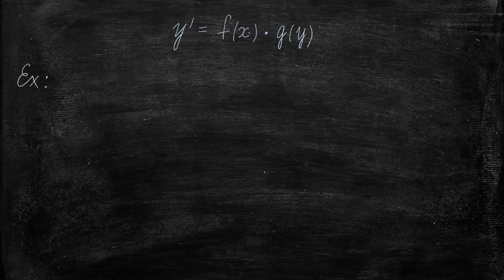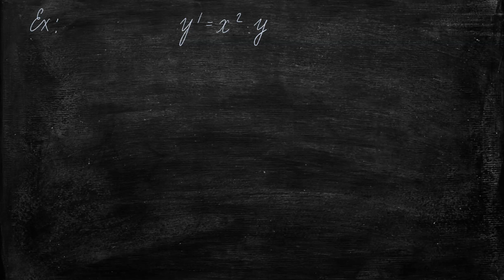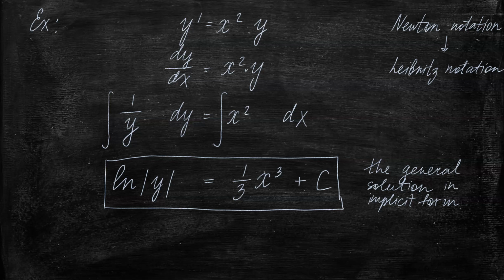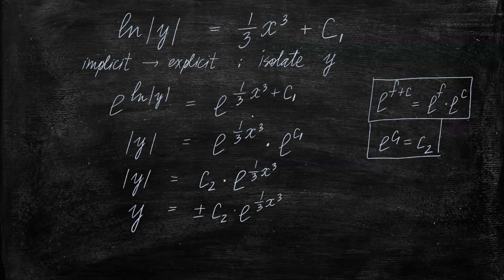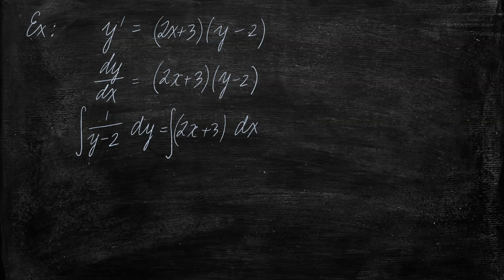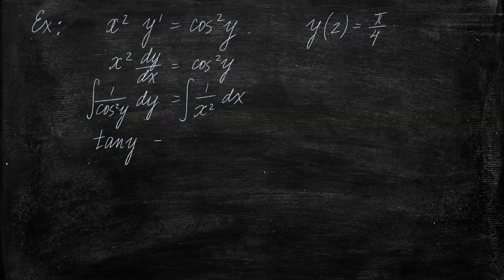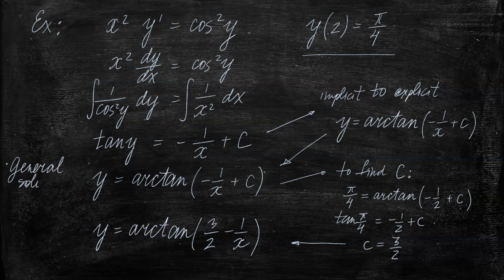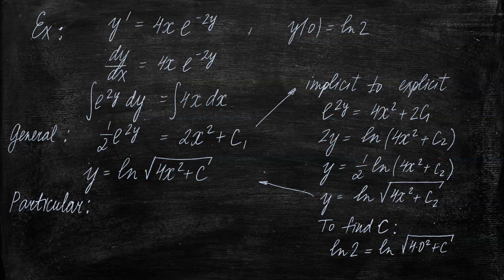Separable Differential Equations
In this video, I will introduce separable differential equations and demonstrate how to solve them. To navigate the lecture, you may use the following timecodes:
0:00 Intro
0:43 Definition of a separable differential equation
1:19 Example of a separable differential equation
1:50 Example of a not separable differential equation
2:40 Example of a separable differential equation
3:25 Example of a separable differential equation
4:36 Finding the general solution of a separable differential equation
12:52 Finding the particular solution of a separable differential equation
14:12 Example of solving a separable differential equation
17:40 Example of solving a separable differential equation
22:29 Example of solving a separable differential equation
26:11 Outro